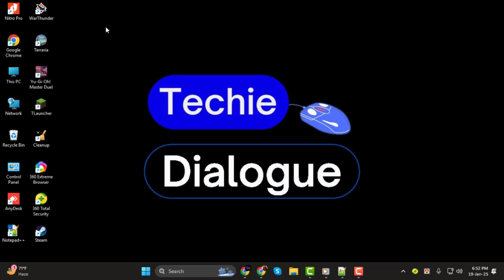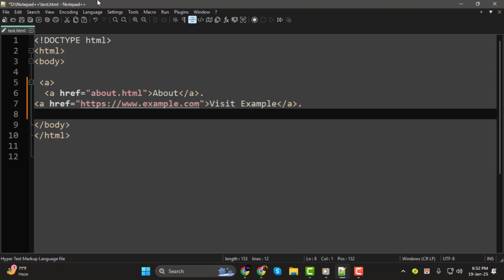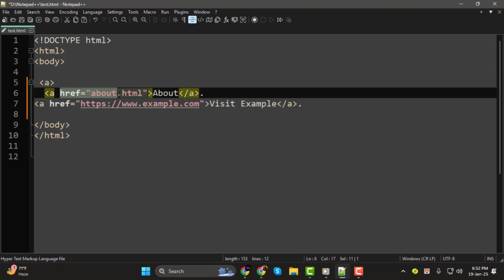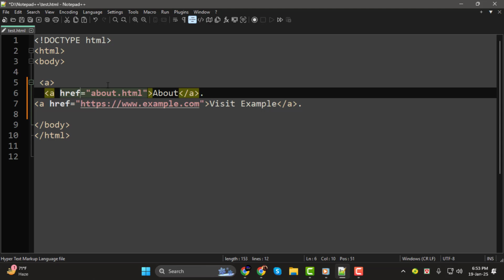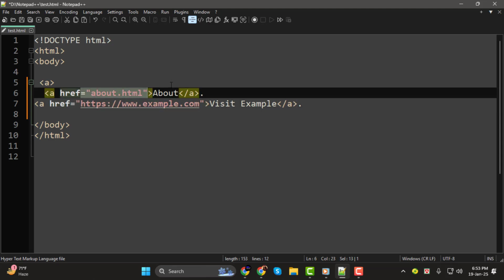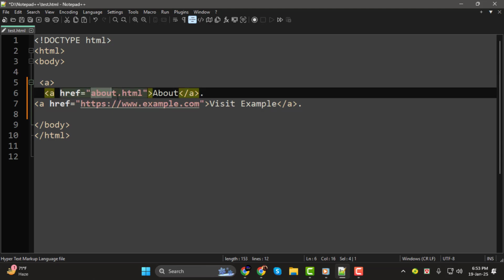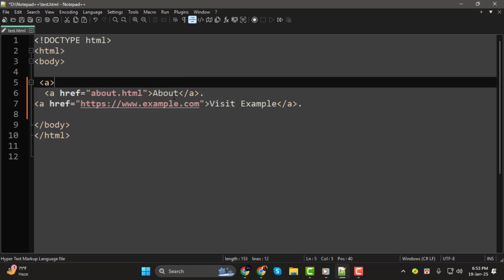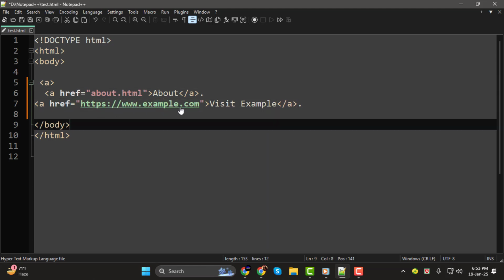How to Connect Web Pages in HTML - Quick Tutorial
How to Connect Web Pages in HTML